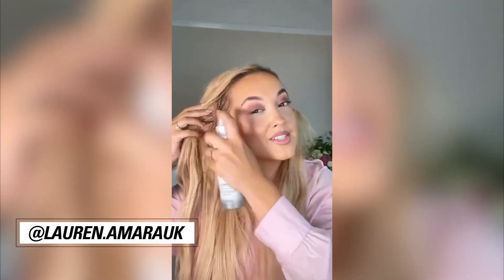Say bye to brassy blonde hair instantly! | Get Rid of Brass & Yellow Hair